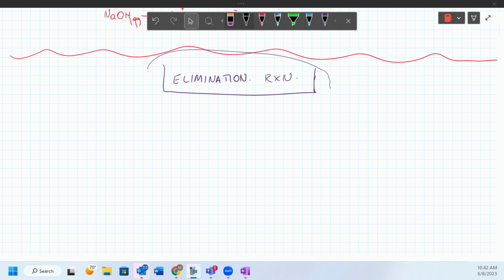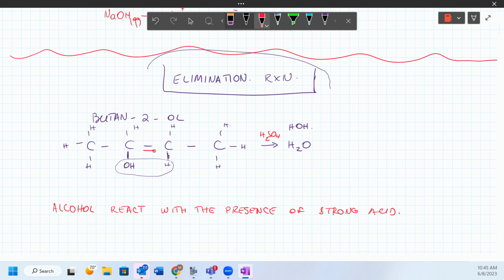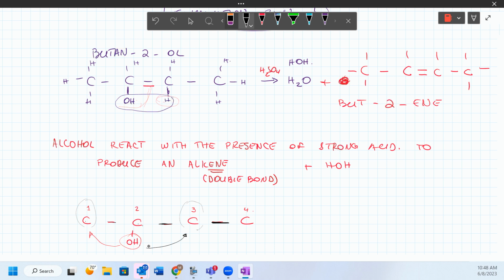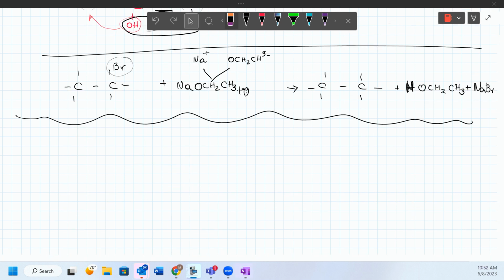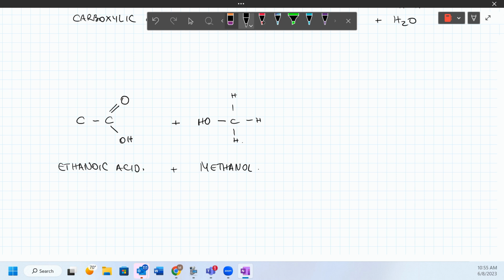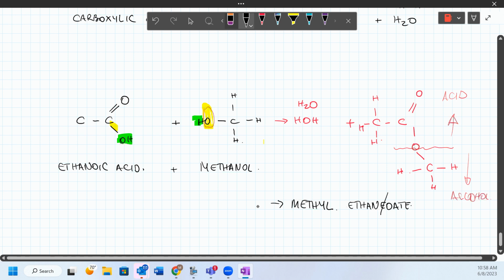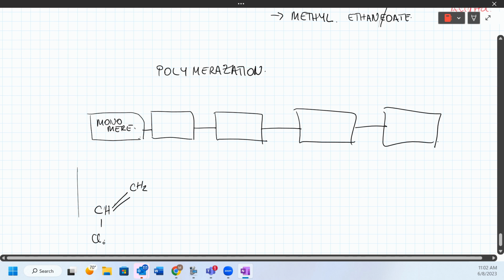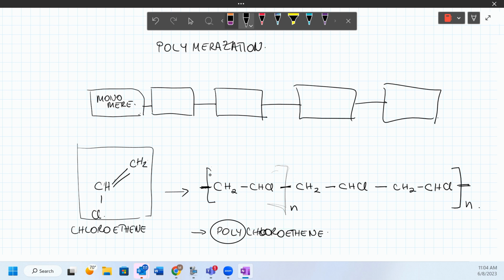4 7 Elimination Esterification Polymerazion Reactions